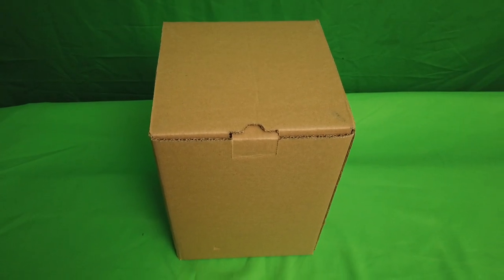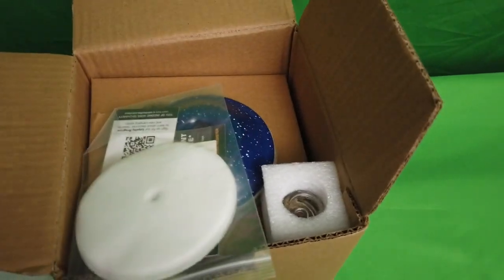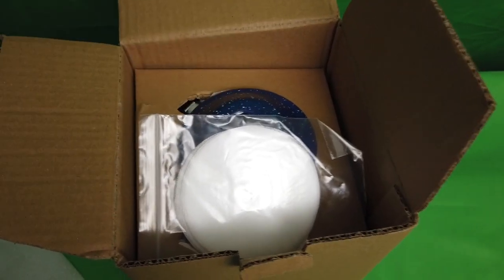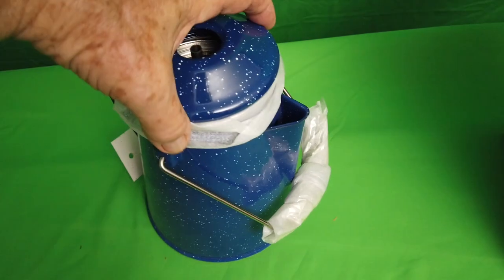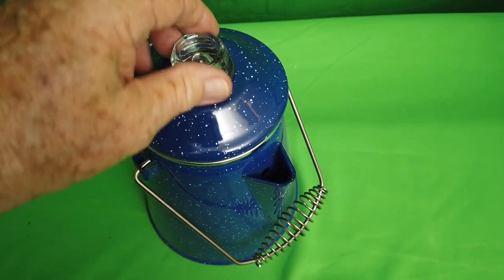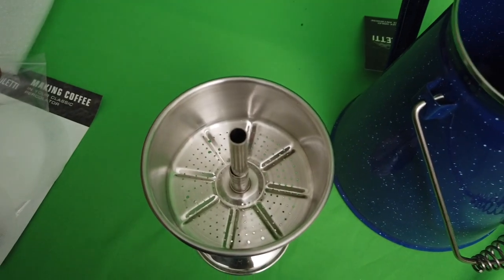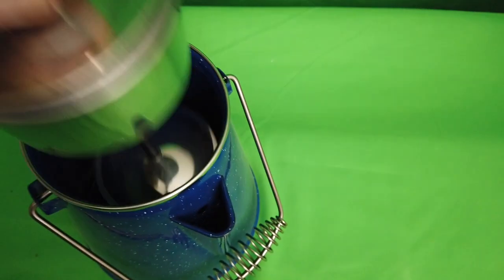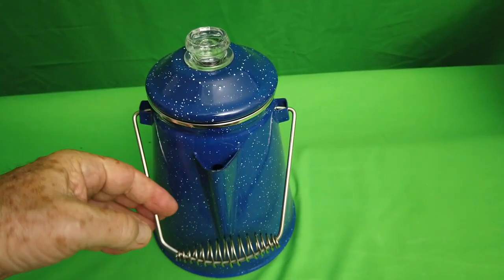Coletti Classic Percolator Coffee Pot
Commission Earned